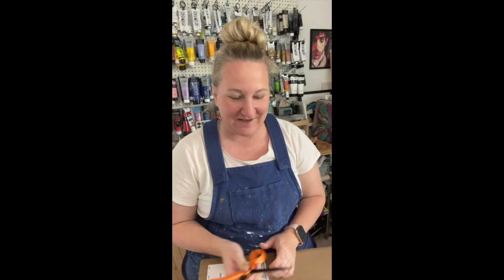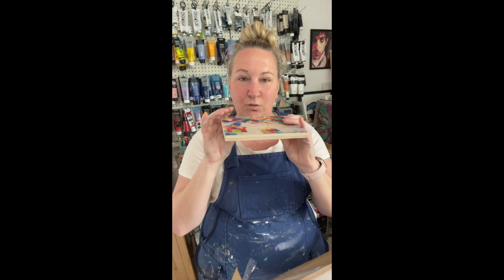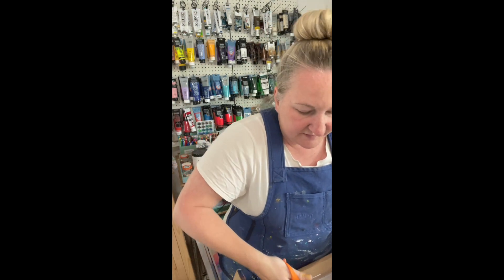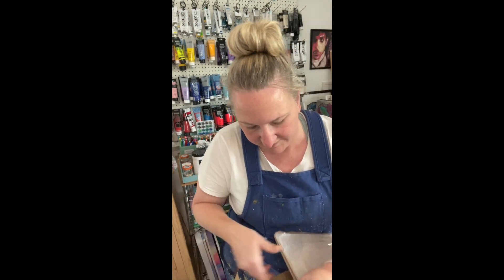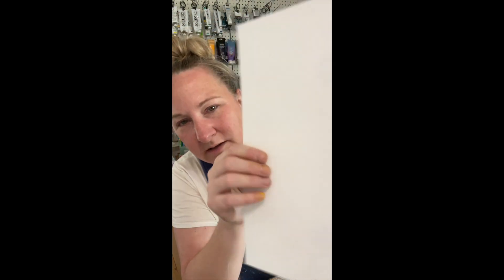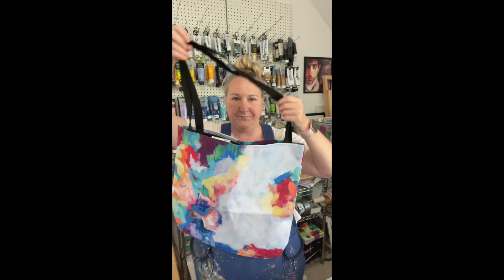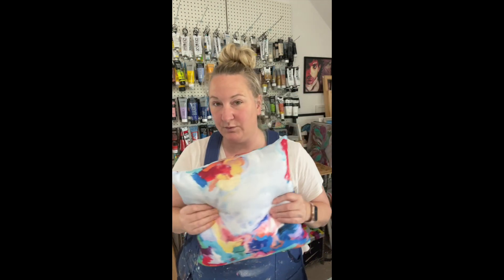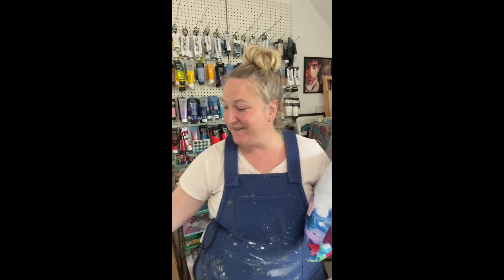Art Storefronts Samples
I've been a proud member of the Art Storefronts community since 2021 and just now ordered my sample kit! Here's my #1 tip: don't wait to order a sample pack of your products - it's so nice to get your hands on them and use them in your marketing!

This helps me understand what types of videos I should create.

More Links and Info!

Instagram (best place to see all my artwork, behind-the-scenes videos, etc.)

Please note that I am not a licensed art therapist, nor do I hold a degree in art therapy. I am a healing arts practitioner who uses various creative techniques and modalities as part of my healing practice. My services are not intended to replace traditional therapy, medical diagnosis, or treatment. Please consult with a licensed healthcare professional before making any decisions about your health and wellbeing. By engaging in sessions with me, you acknowledge that you are responsible for your own wellbeing and release me from any liability or responsibility for any actions or outcomes resulting from your participation in my services.